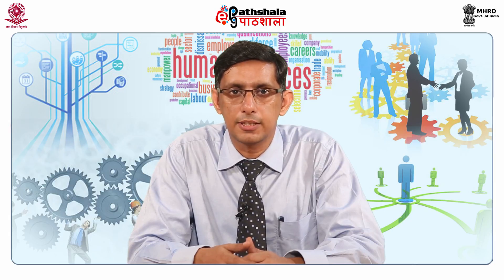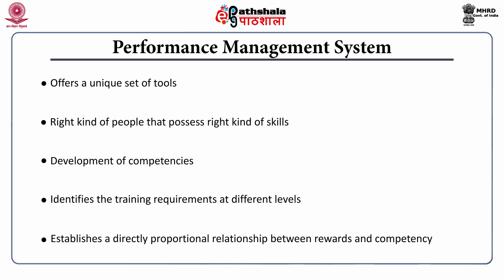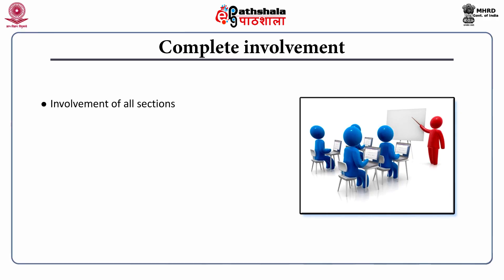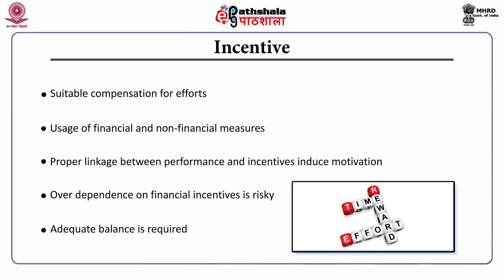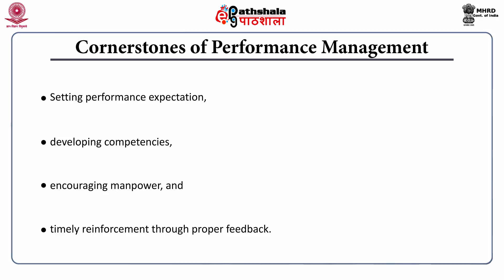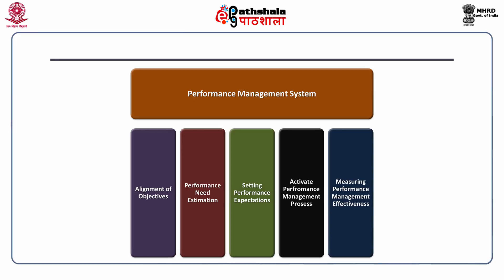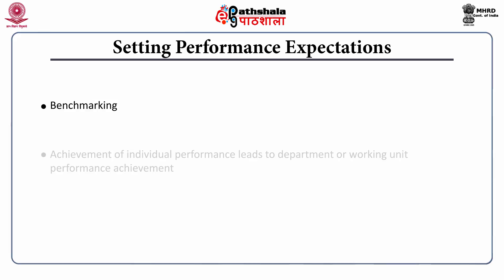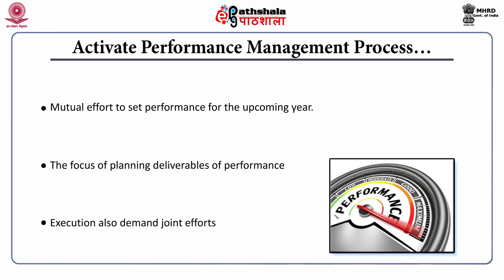Performance Management System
Paper: Performance and Compensation Management